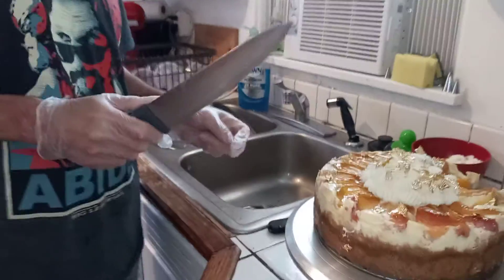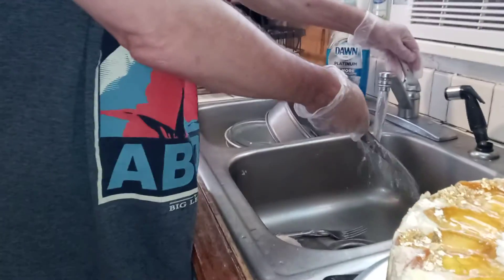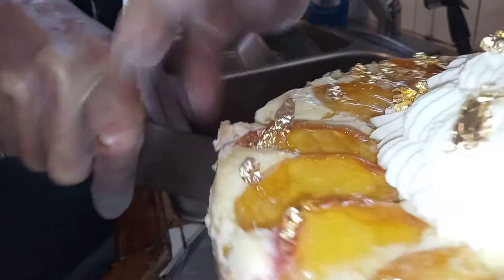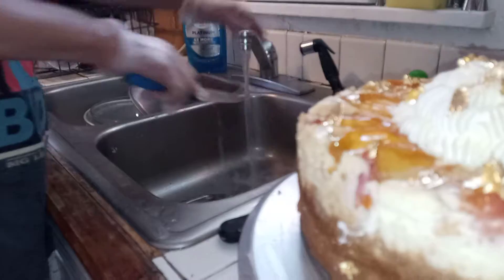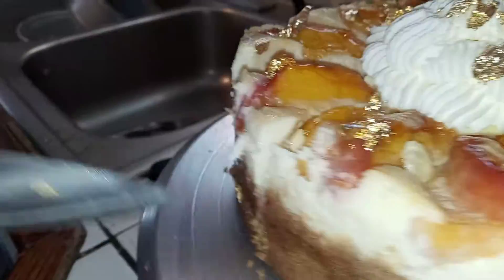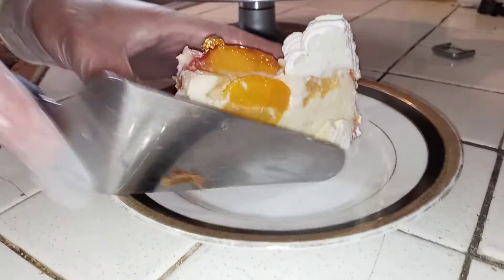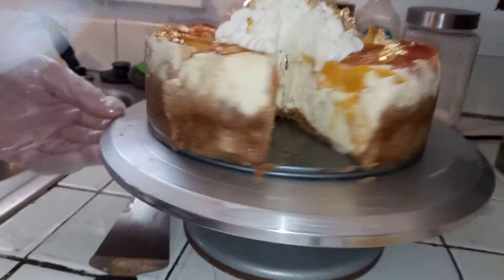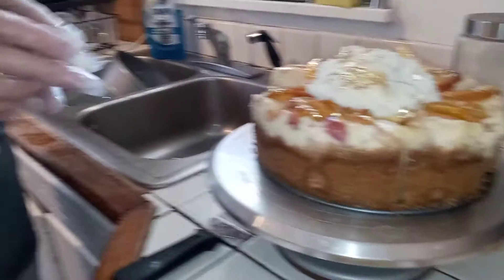How to cut a Cheesecake the right way.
teaching in less than 5 minute how to properly cut a cheesecake.. this is something that is actually extremely important. If you purchase a Cheesecake from Cheesecake By Thomas then you've spent a substantial amount of money on it. I want you to have a great tasting but beautiful slice of Cheesecake. I think it's irresponsible for me not to Post a video. I have a vested interest in you having a excellent "Cheesecake Experience"